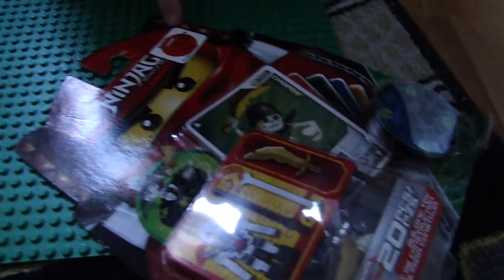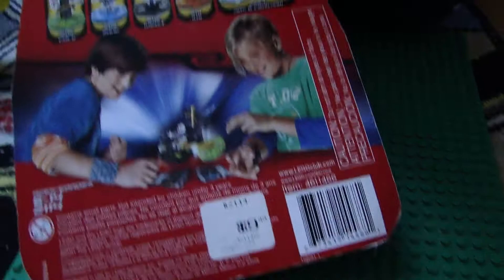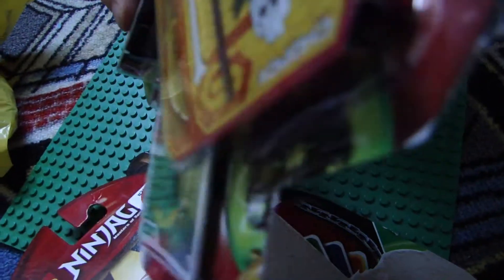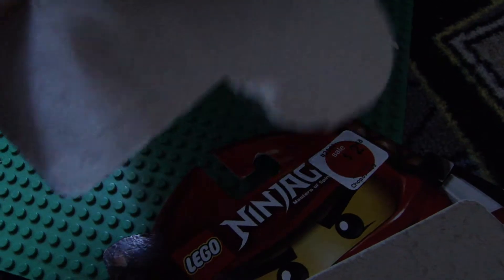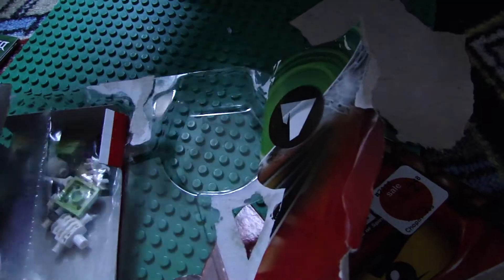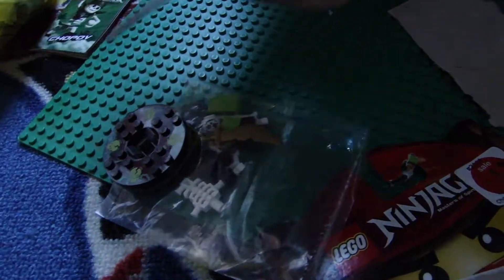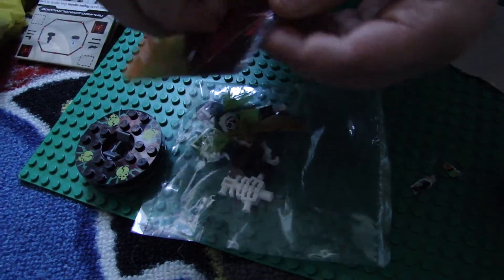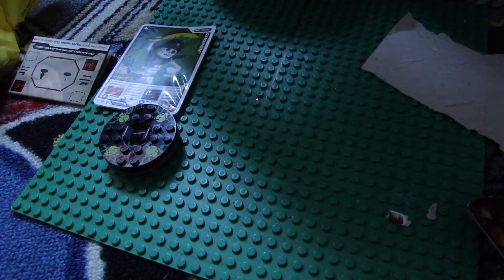Lego Nanjago Spinner Chopov by Spiderman Jerry